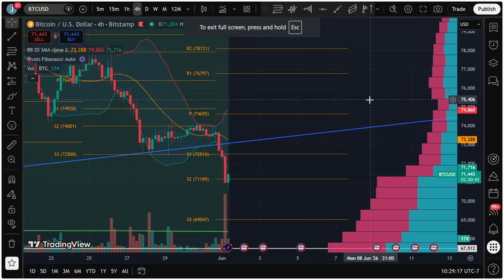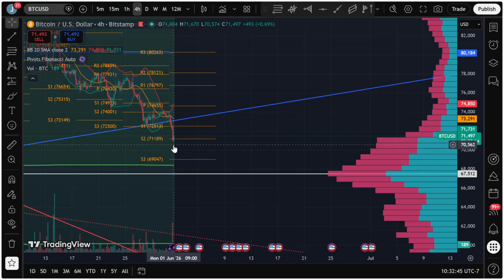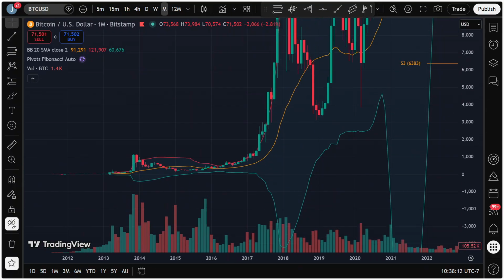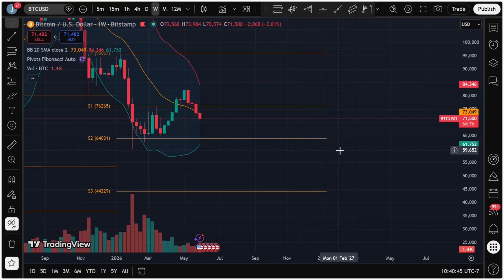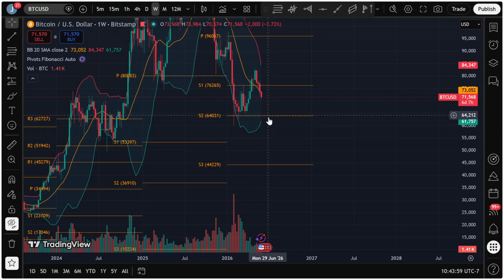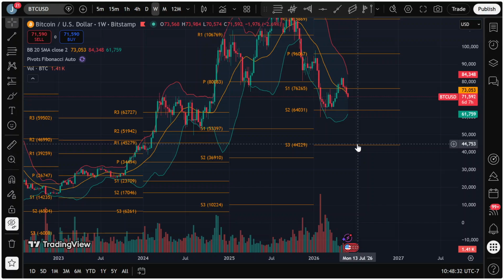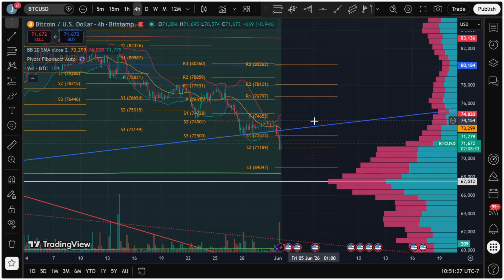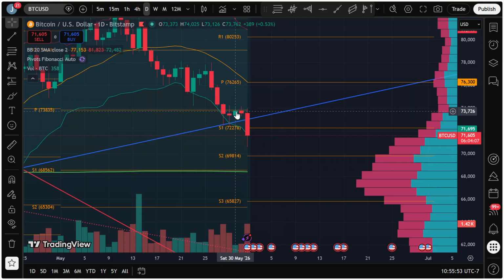Bitcoin Is BREAKING DOWN!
If you want to learn more about how I'm able to remain so calm despite market uncertainty then go read my book for free at BitcoinEscapePlan.com/hello